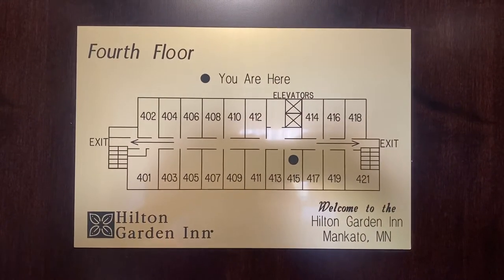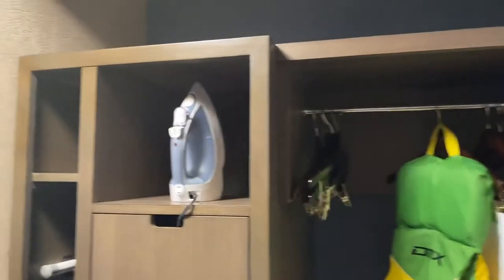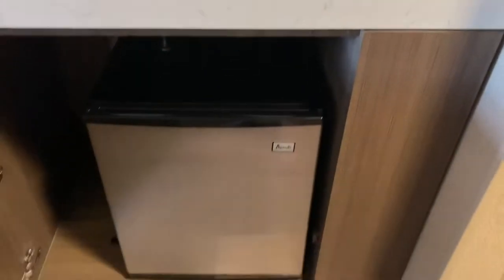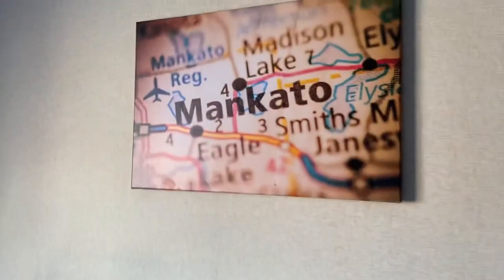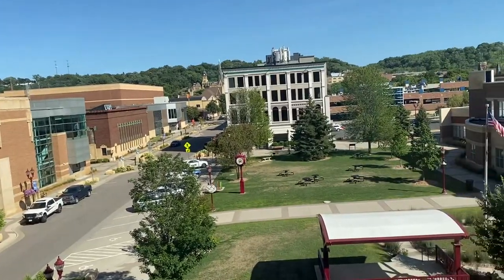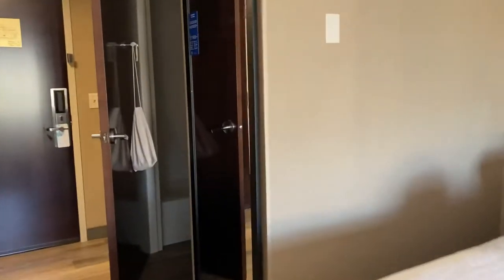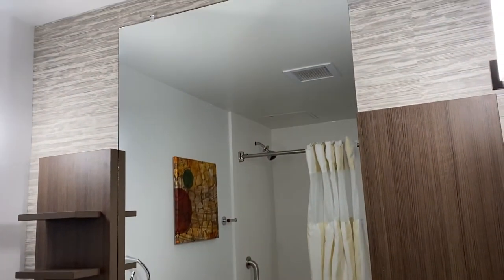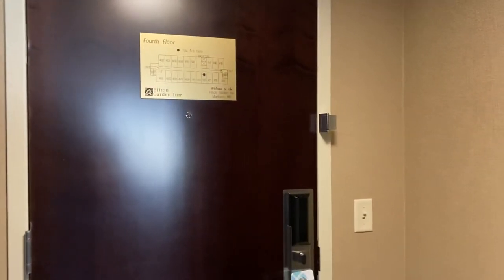Hilton Garden Inn Mankato - Room Tour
August 13, 2021: Today we checked into our Mankato hotel. It was pretty nice. The parking garage was just a pain.